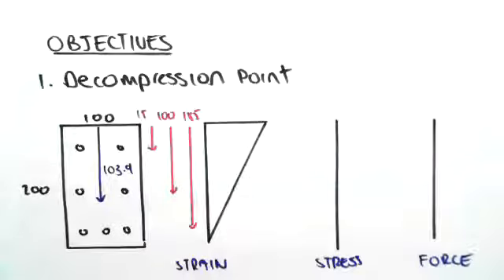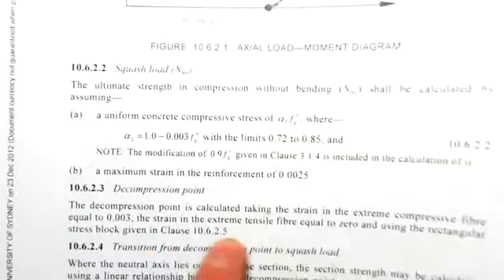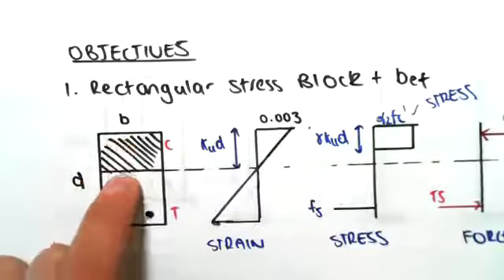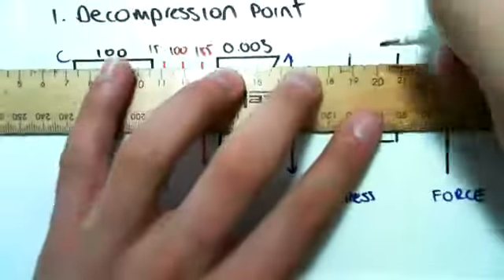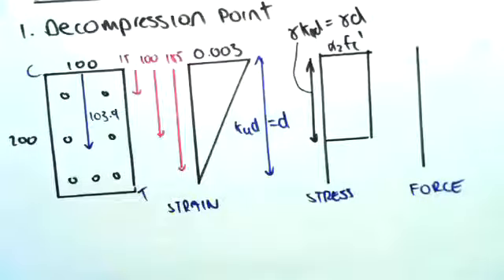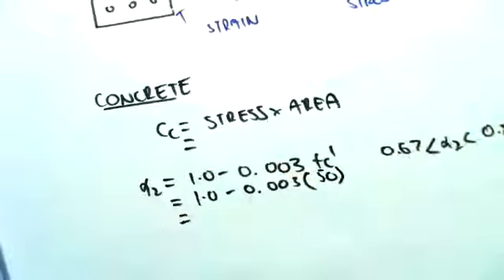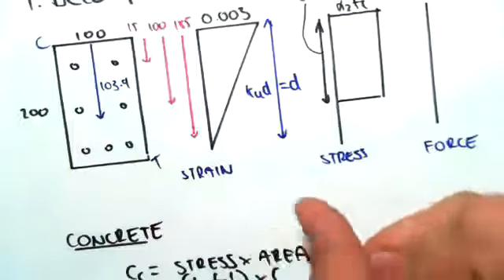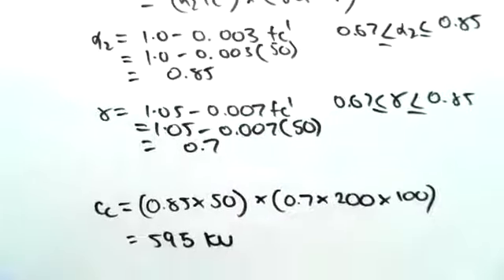2.4 Decompression Point: Part 1 | spoonfeedme.com.au